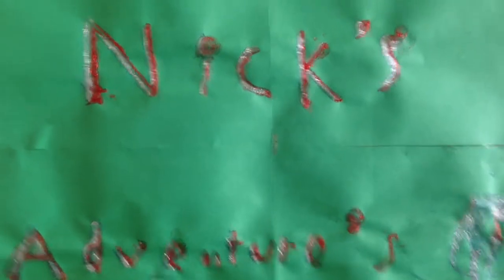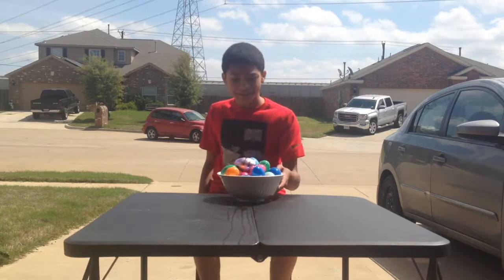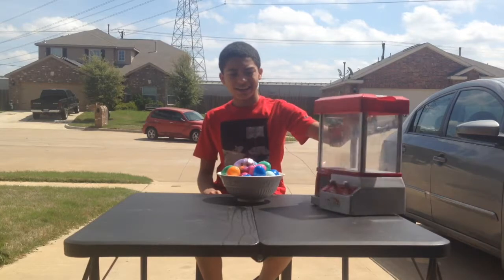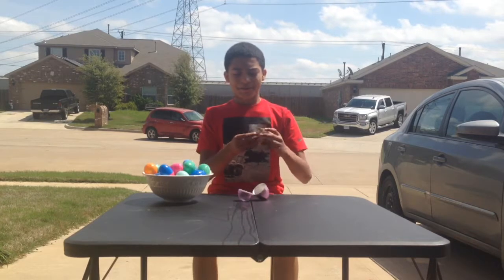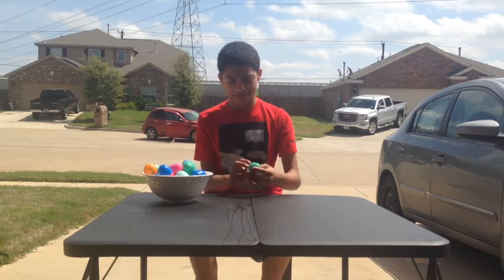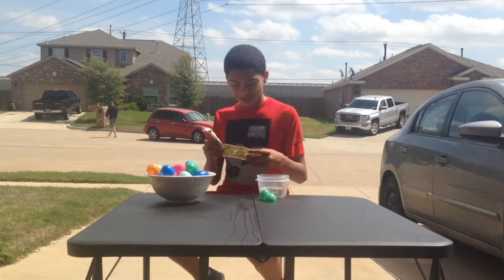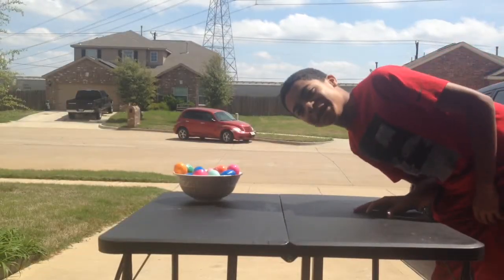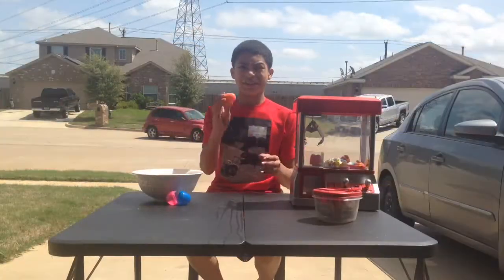Opening Easter Eggs!!!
when I am at my  house openig Easter eggs!!

NA Disc 2